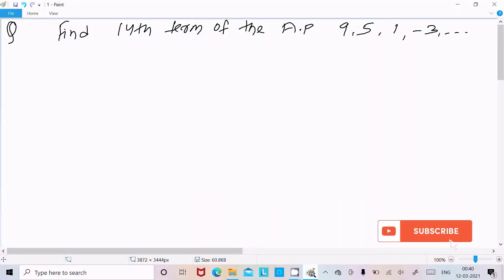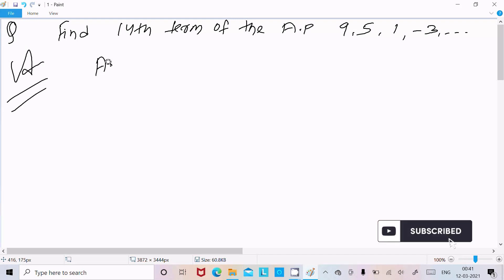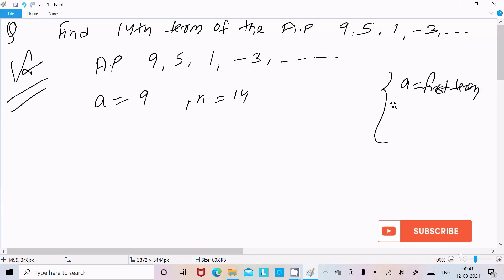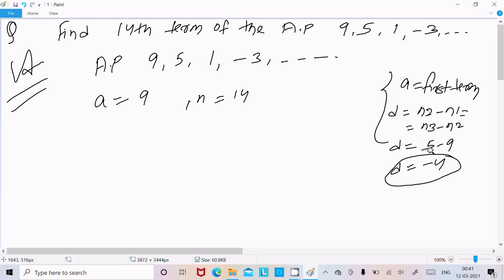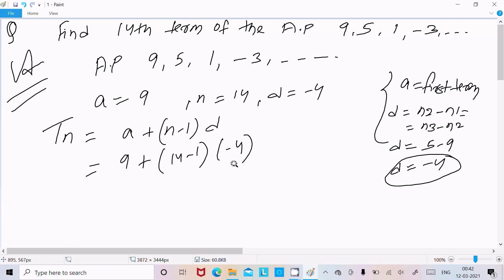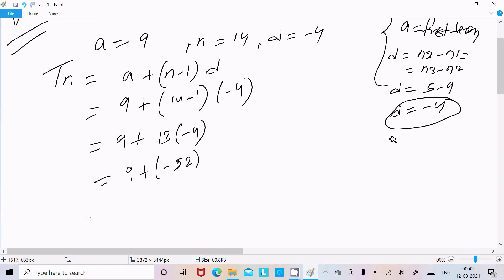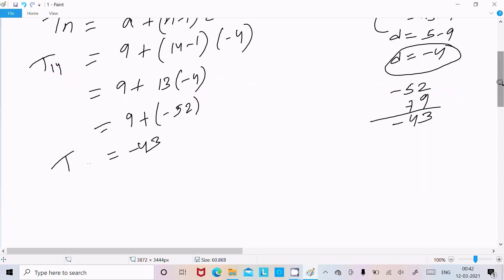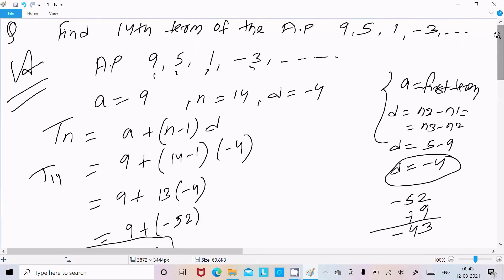Find 14th term of AP 9, 5, 1, -3 , ..​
Find the 14th term of an ap :5,1,-3​
Find 14th term of the series 9,5,1,-3